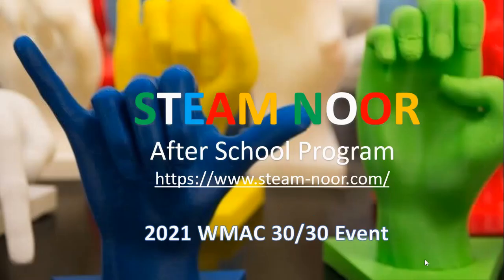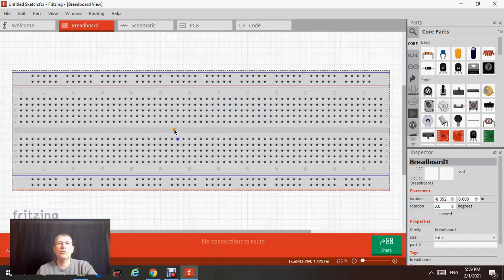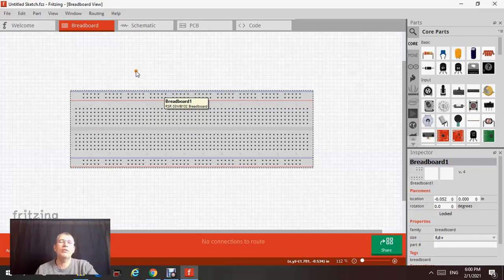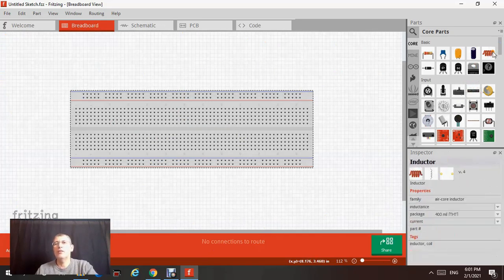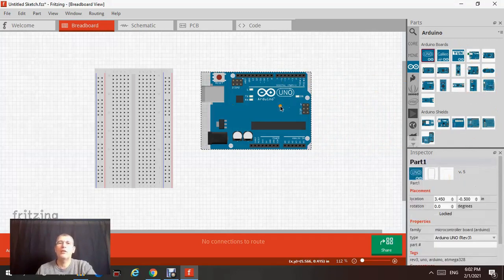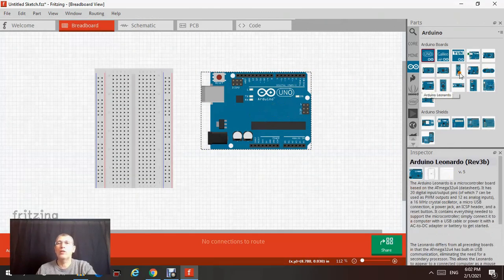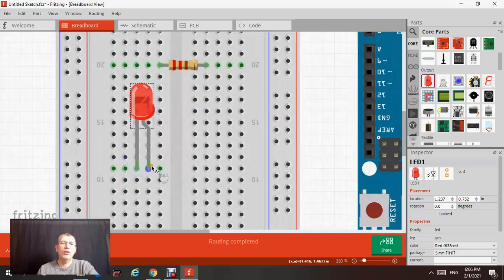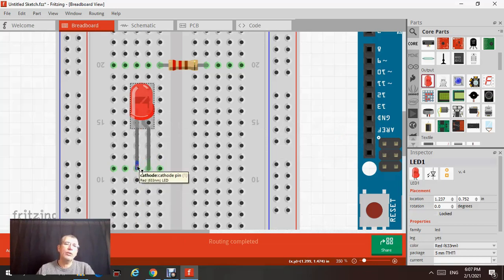Arduino Simulation Tool (Fritzing)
Introduction to Fritzing